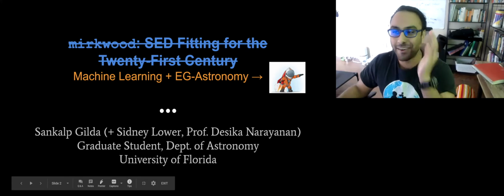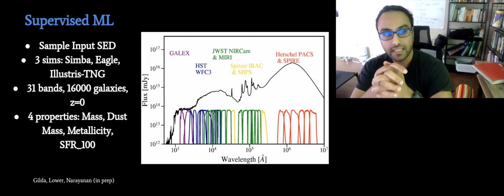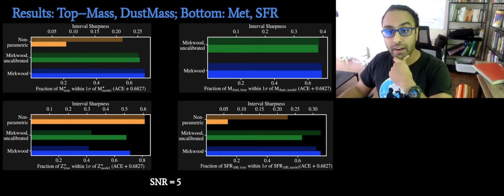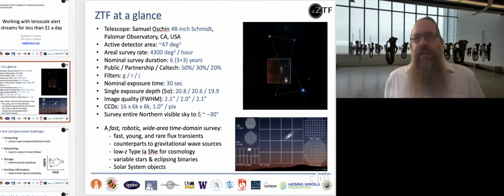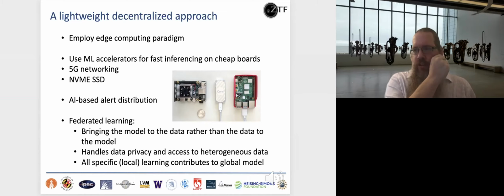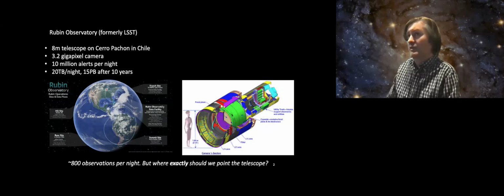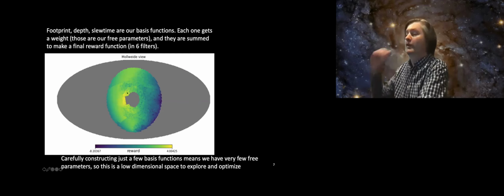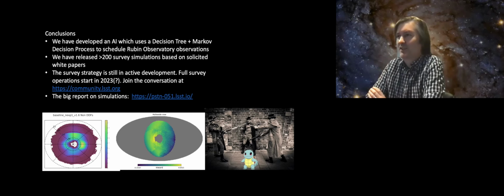AI Innovation for Astronomy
Chair: Brad Whitmore, Space Telescope Science Institute

Presentations by:
Sankalp Gilda
Matthew Graham
Peter Yoachim